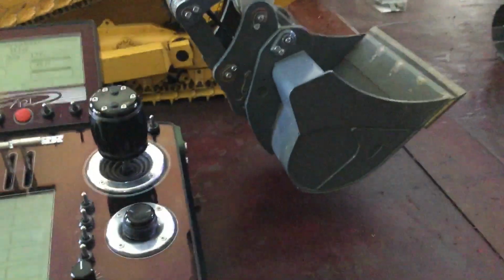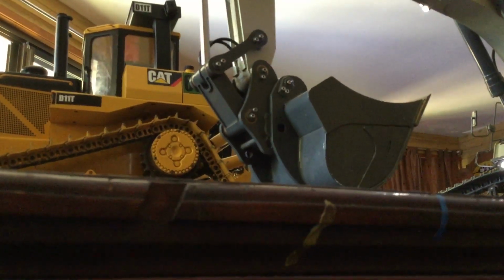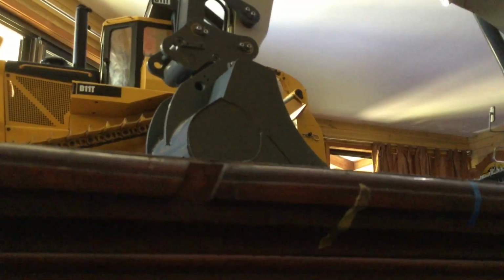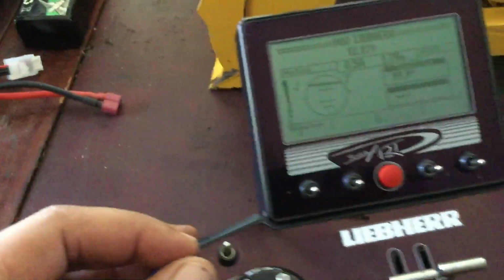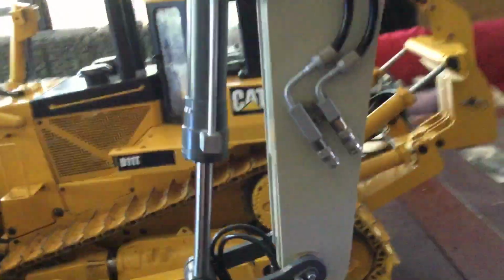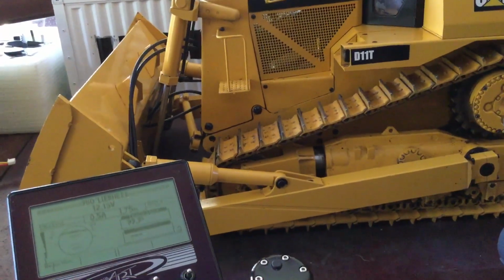RC Excavator , Premacon 960 Liebherr Quick coupler / quickhitch , explaining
Showing how to engage and disengage quick hitch.